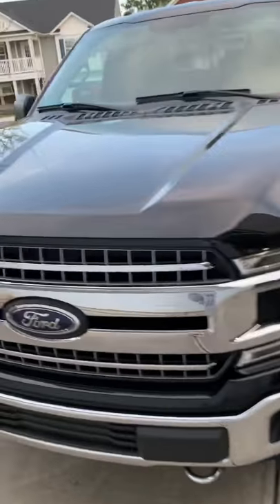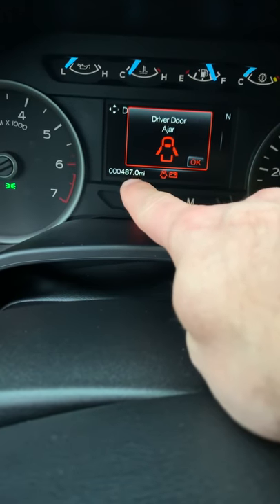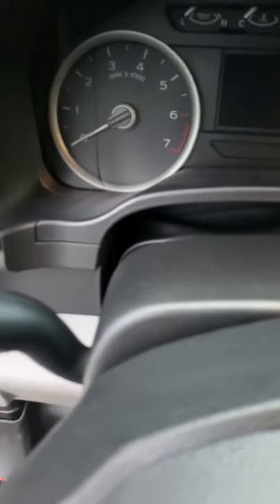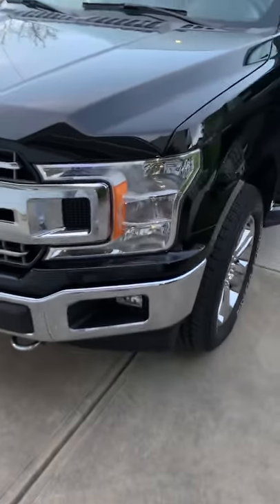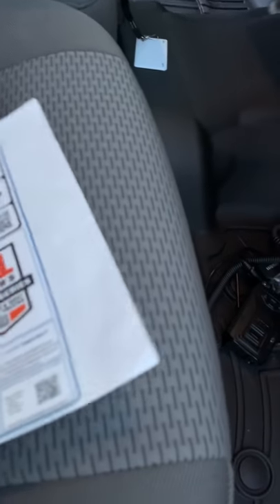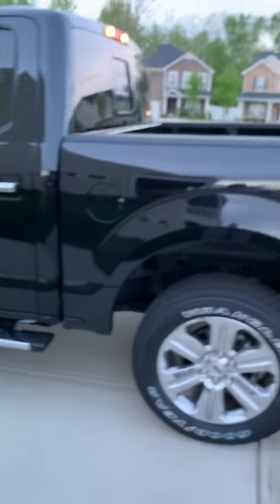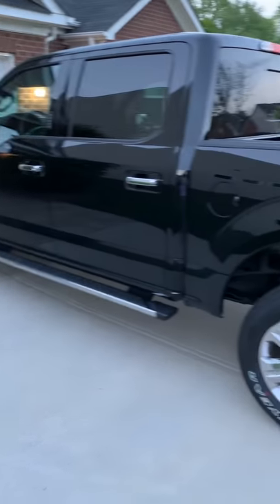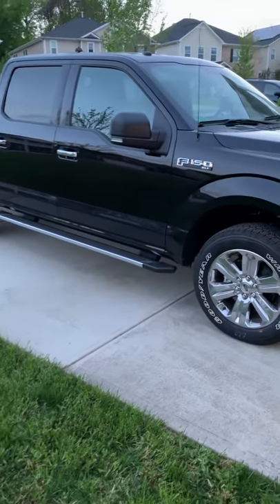2018 & 2019 Ford F-150 Reasons NOT to buy - the REAL story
*For those who question this video, look at the comments!*. Also, this seems to be affecting the V8 but not the V6 trucks except for the dash problem which is on most XLs and XLTs. This is my first video on YouTube speaking because I’m not a broadcast type of person. This is my personally owned 2018 F-150. In this video, I go over issues I’m having and my experience in the first 500 miles. The issues include a warped dash, high pitch engine whistle, 5.0 coyote engine oil consumption and dash rattles. My goal is to help fellow truck owners and potential buyers of the F150 and Ford Mustang. Ford continues to release TSBs for many of the problems and there are MANY. The more people who share their story, the more Ford may do about it. Ford TSB